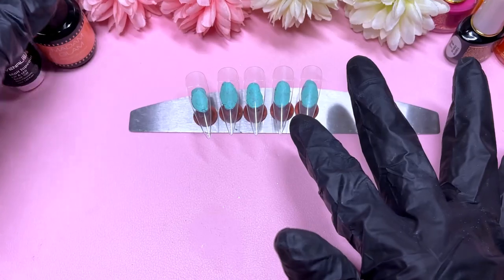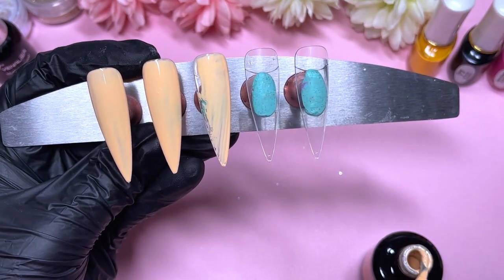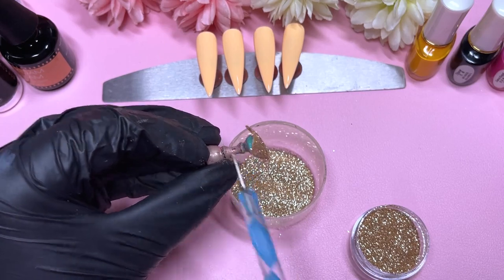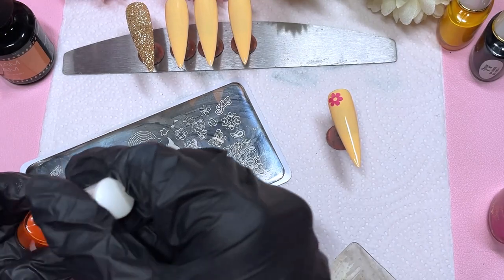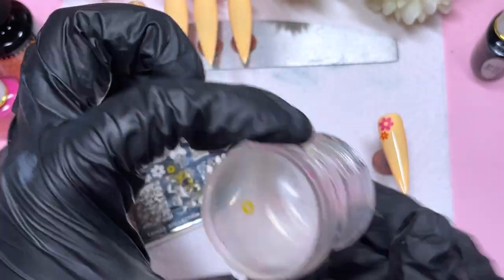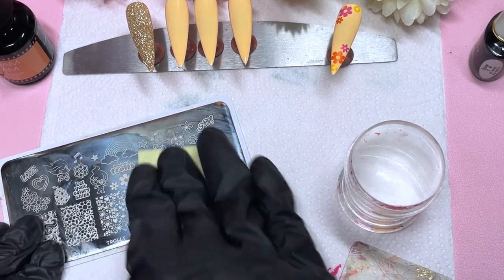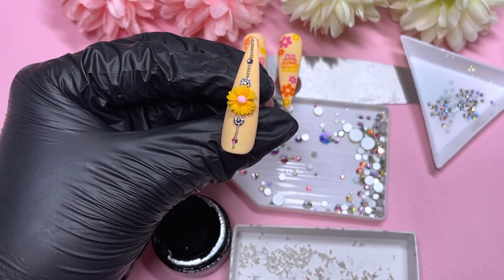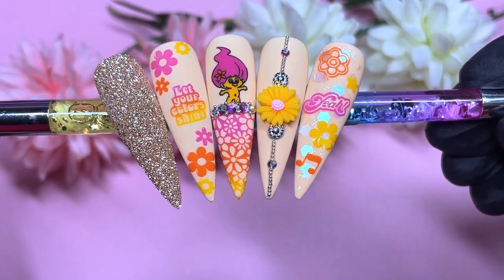GROOVY NAIL ART TUTORIAL | TROLLS STAMPING PLATE FROM MOYOU LONDON | FLORAL NAIL DESIGN